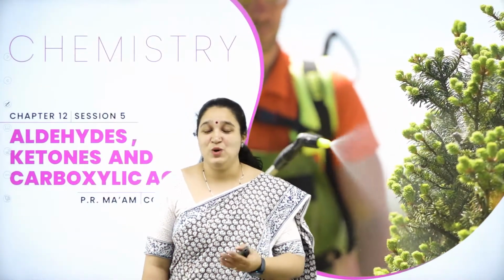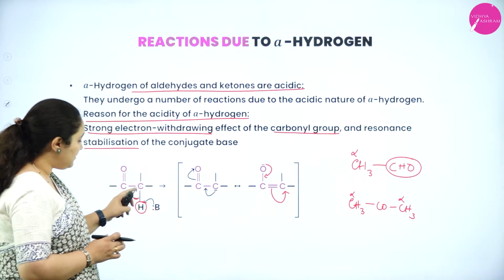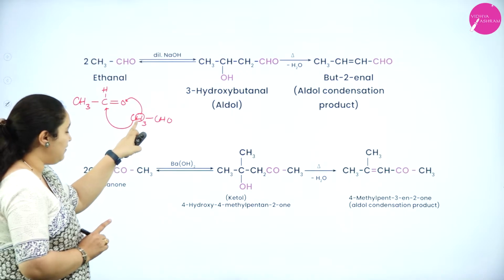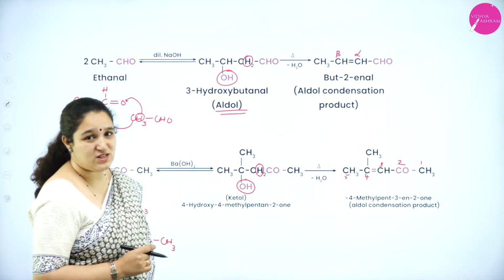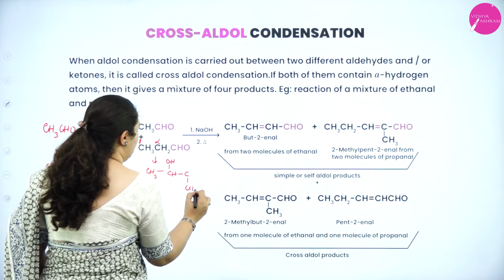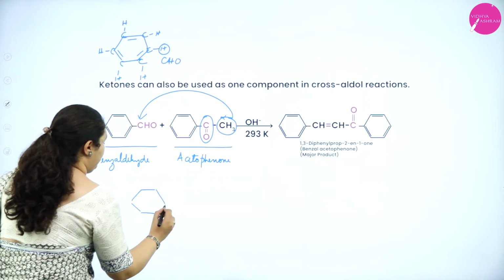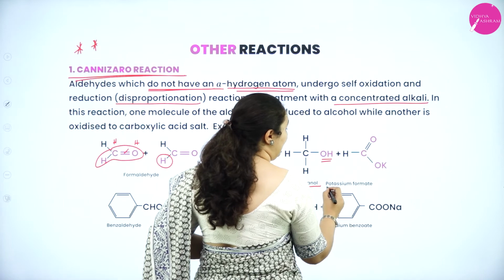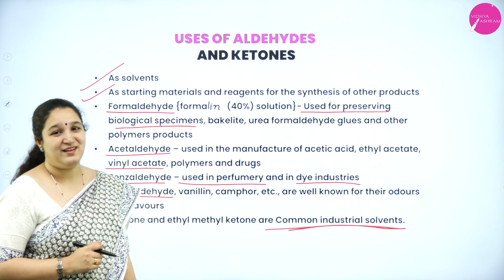DAY 117 | CHEMISTRY | II PUC | ALDEHYDES, KETONES AND CARBOXYLIC ACIDS | L5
Class : II PUC
Stream : SCIENCE
Subject : CHEMISTRY
Chapter Name : ALDEHYDES, KETONES AND CARBOXYLIC ACIDS
Lecture : 5